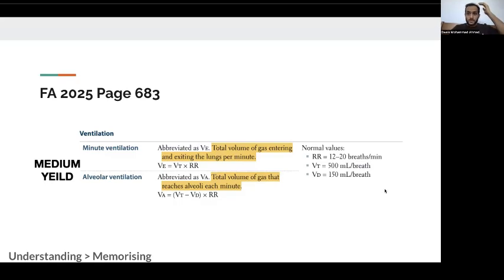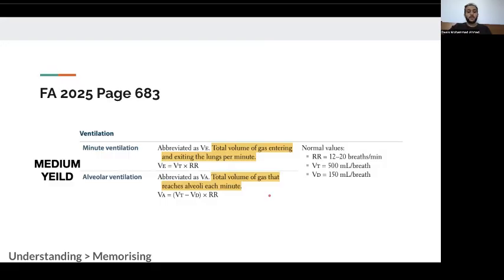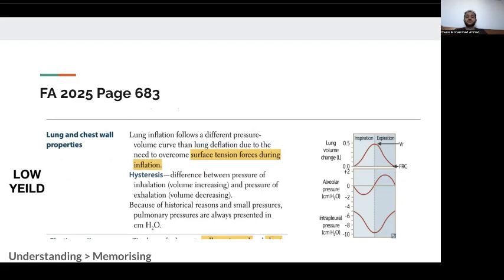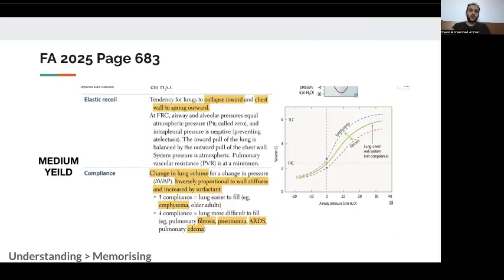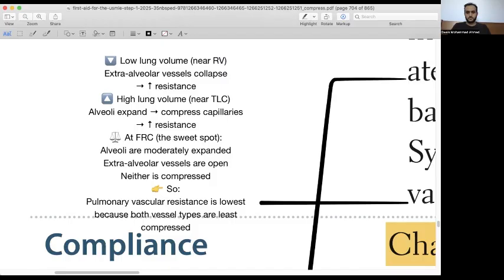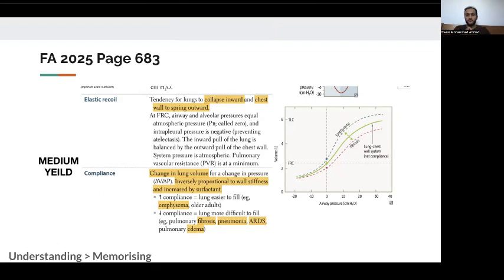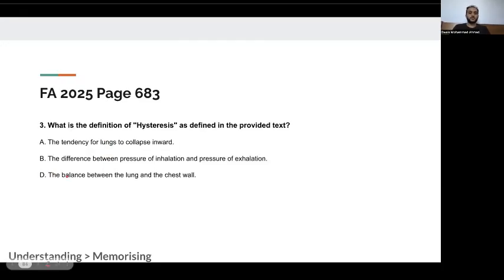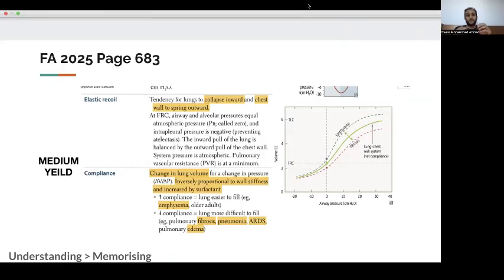Respiratory Physiology: FA 2025 Ventilation, Lung and Chest wall properties, Elastic recoil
**In this video, we cover Respiratory Physiology from FA 2025, including ventilation, lung and chest wall properties, and elastic recoil.**

If you want, I can also make it more catchy for social media or shorten it further.